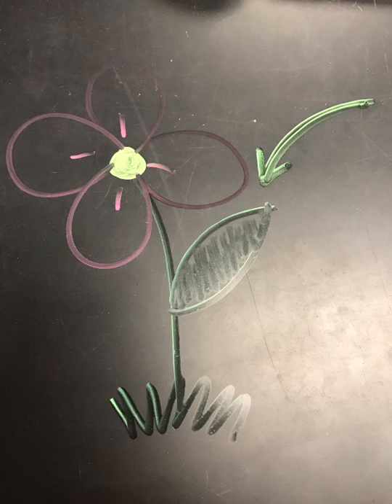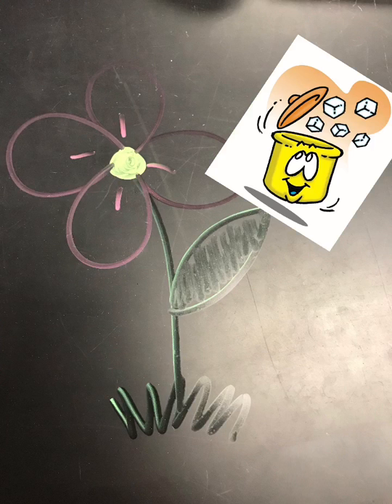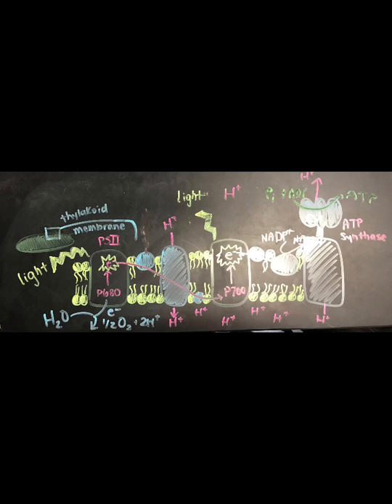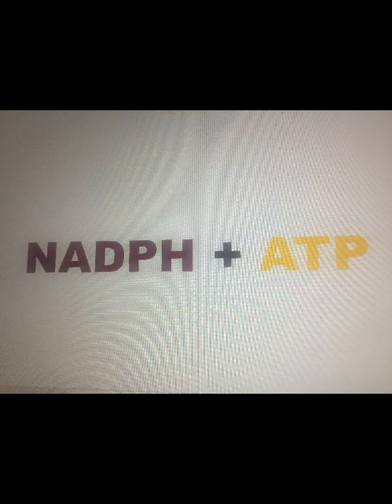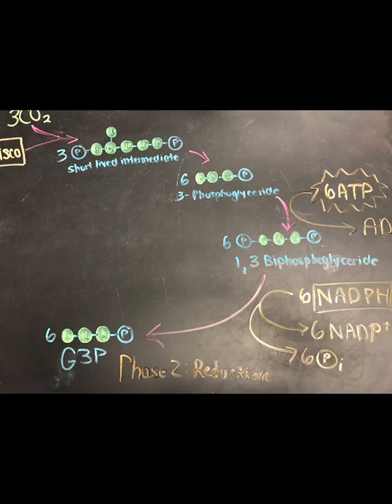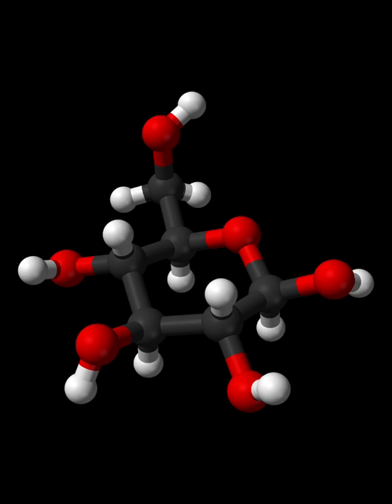Photosynthesis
Bio Project